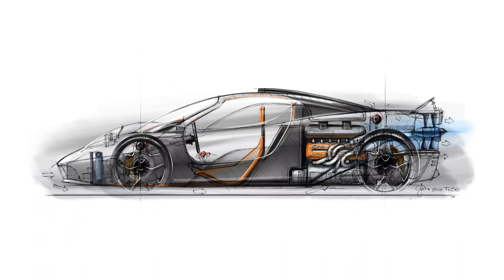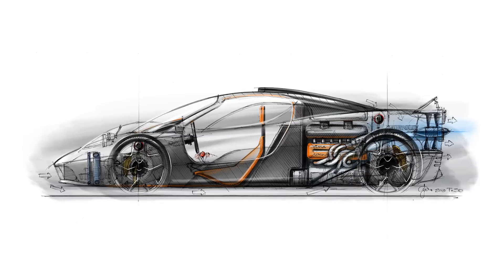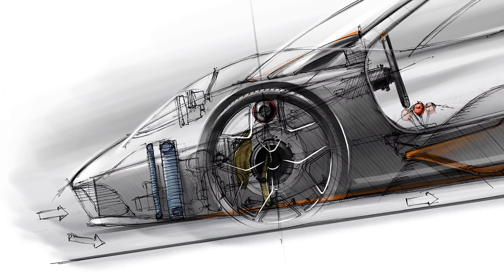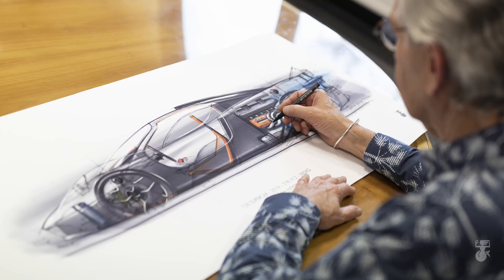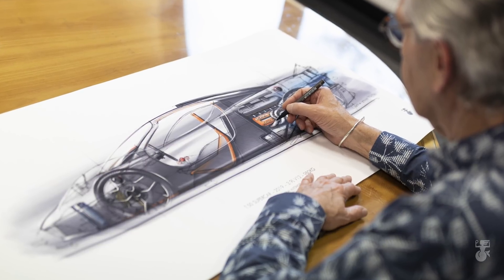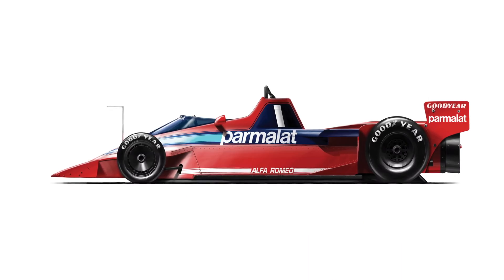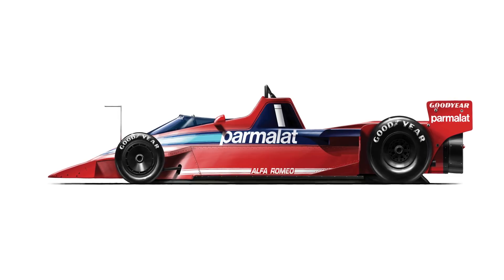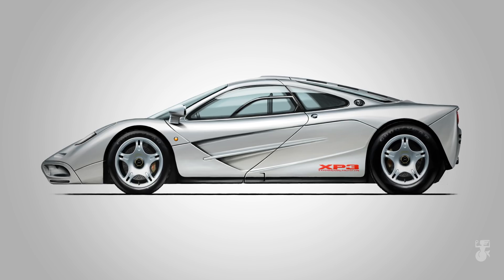T.50 Supercar Announcement by Gordon Murray Automotive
We are excited to announce the first details of our T50Supercar.

Conceived as the spiritual successor to the Murray-devised McLaren F1, the T.50 will be the purest, lightest, most driver-focused supercar ever built.

It will be powered by a unique compact and light, naturally-aspirated, all-new V12 engine. The unit will be capable of an extraordinary 12,100rpm – unparalleled in a V12 road car – and 650hp to deliver unmatched power-to-weight.

The new car builds on the F1’s highly-advanced aerodynamics, taking Murray’s ground-effect innovations to an all-new level with intelligent management of underbody airflow coupled with a 400mm fan at the rear. The fan actively controls underbody airflow – a feature Murray famously premiered on the Brabham BT46B Formula One ‘Fan Car’.